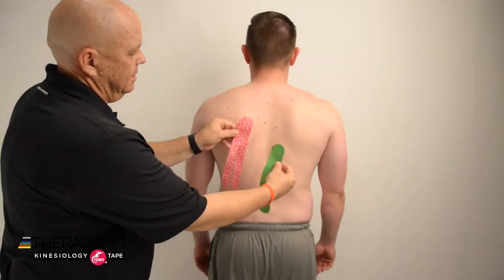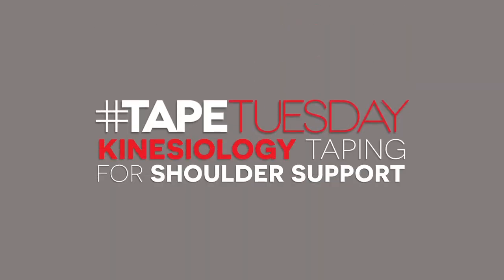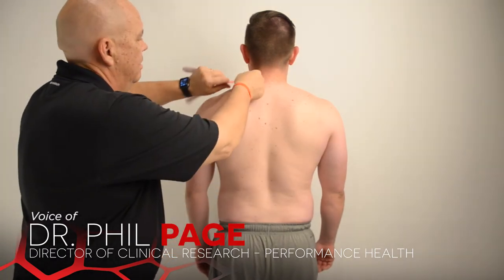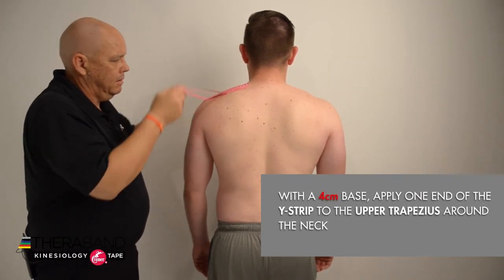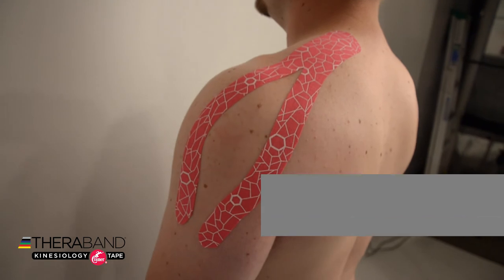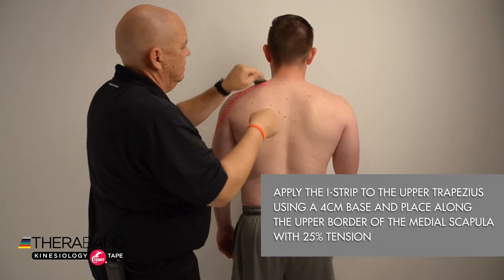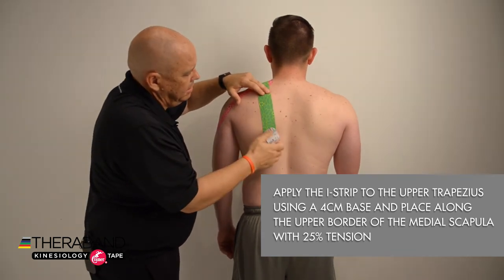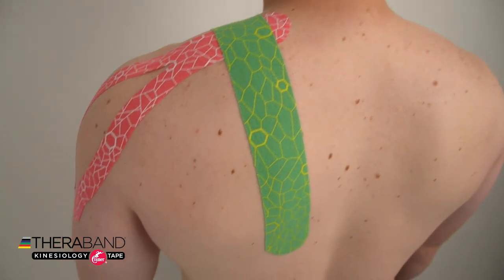Kinesiology Taping Technique For Shoulder Support (Option 2)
Dr. Phil Page addresses how kinesiology tape can be effectively used for shoulder support.